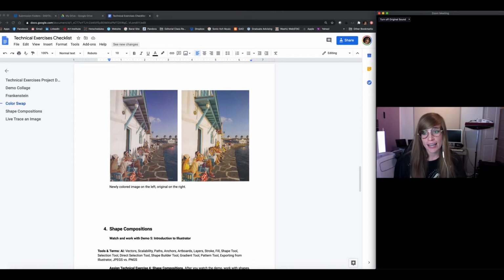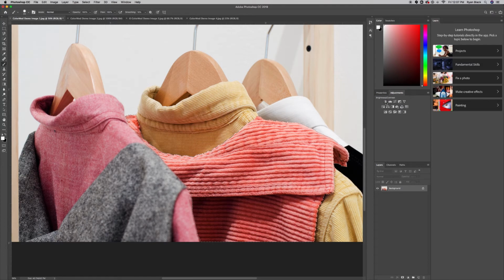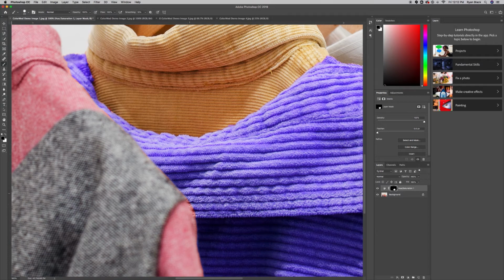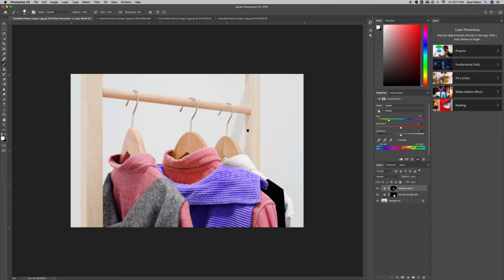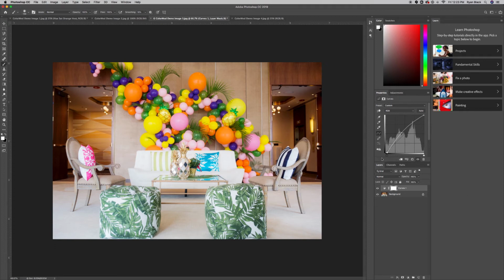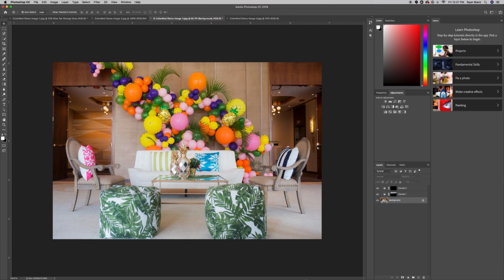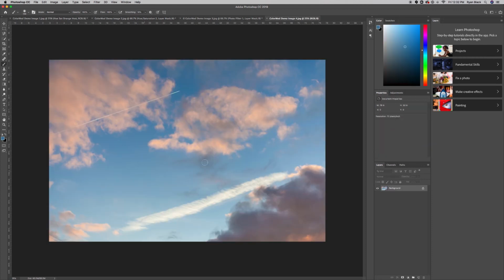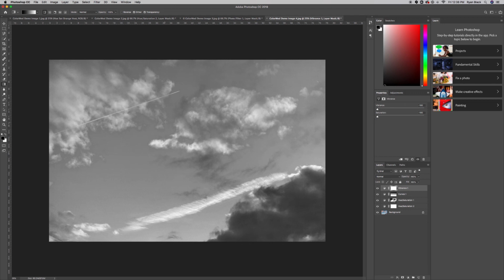Color Modification Techniques in Photoshop - Digital Foundations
Professor JaNae Contag explains how to modify color in Photoshop using layer masks, Hue/Saturation Adjustment layers, and the Select Color Range tool. Please use the Demo images posted, and then apply these skills to your own found image!